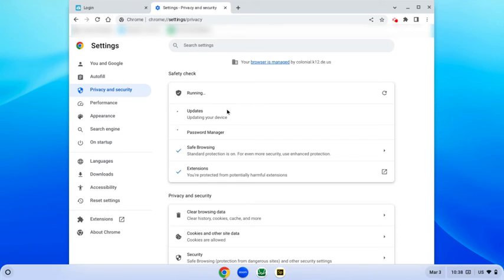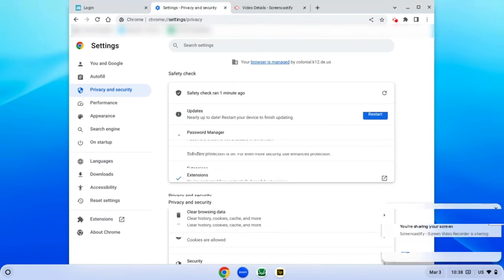Manually Update Chromebook